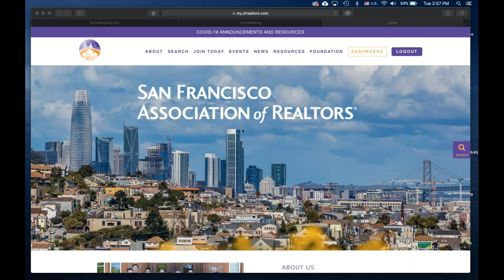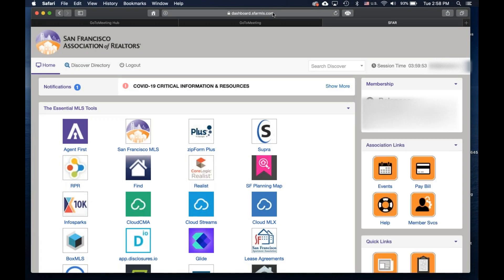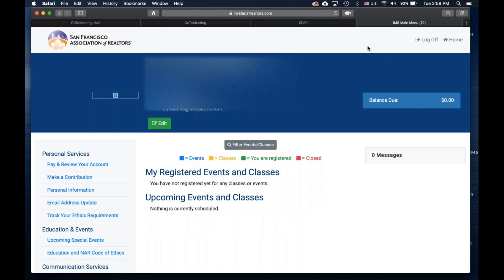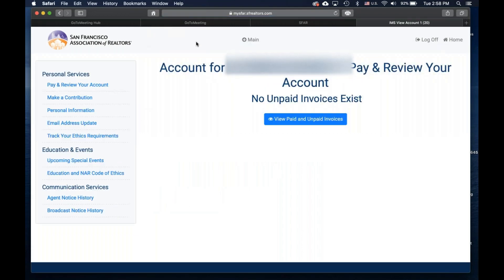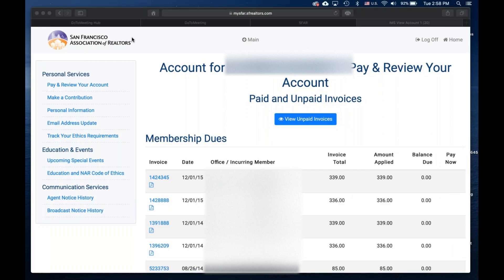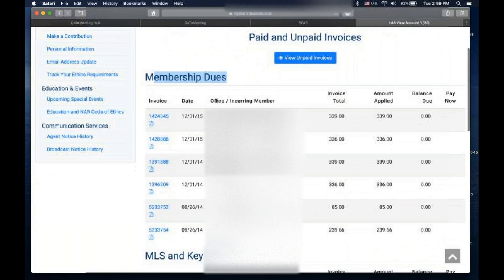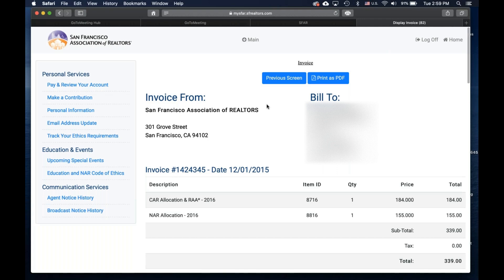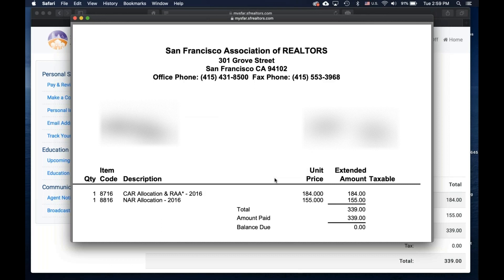Find Past Invoice and Receipts and Print Shortcuts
Print your Invoice or Receipt Tip:
If you are on a PC, the shortcut is CTRL + P.
(Press CTRL and P at the same time).
On a MAC, the shortcut to print is COMMAND + P